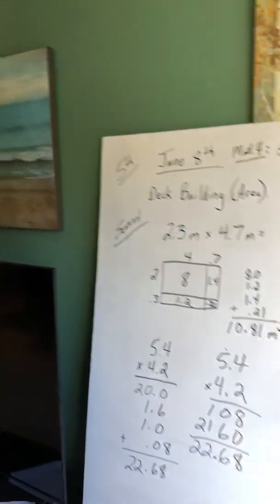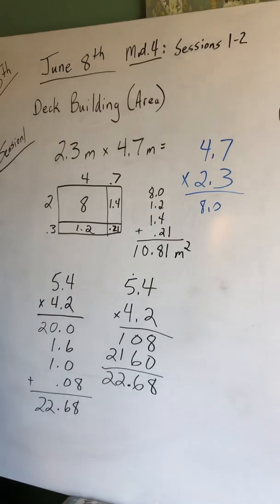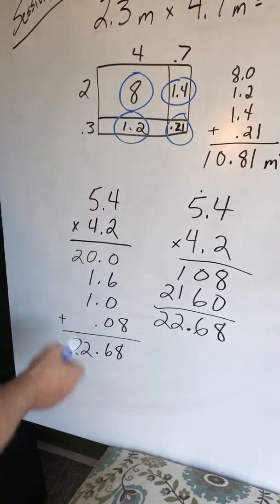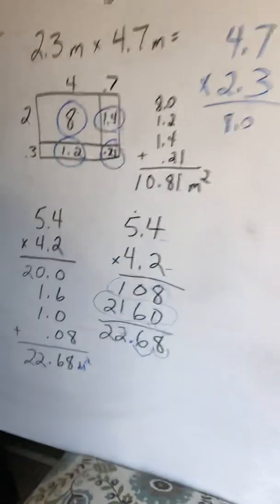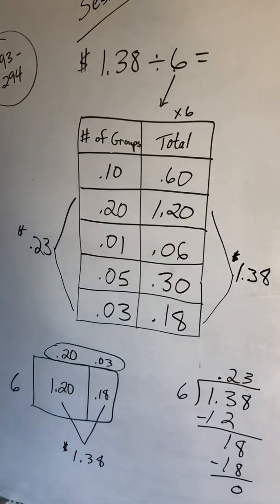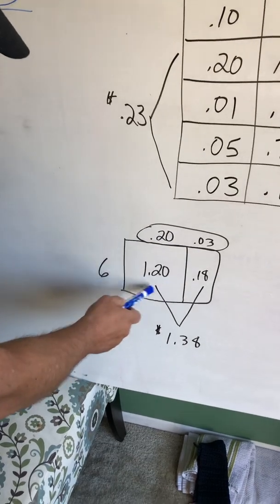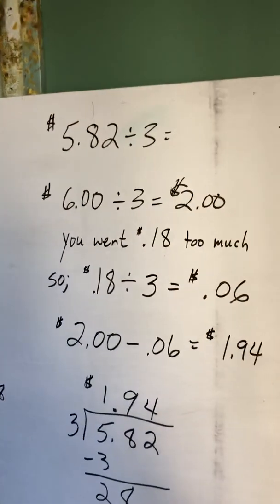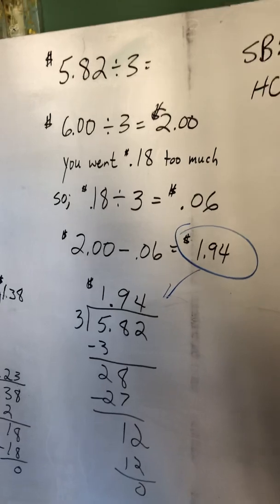5th Gr 6-8-20 SB 291-295 HC 149-150